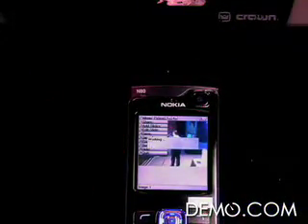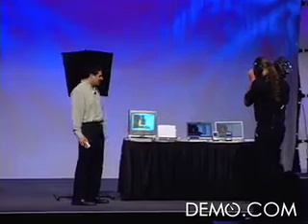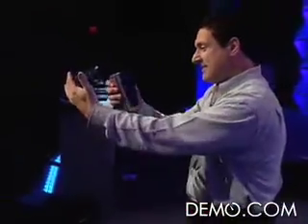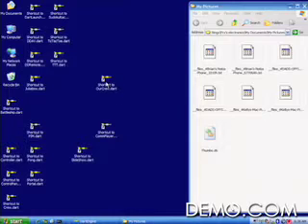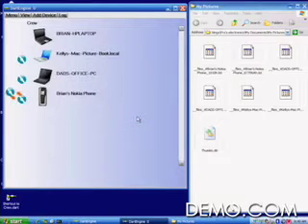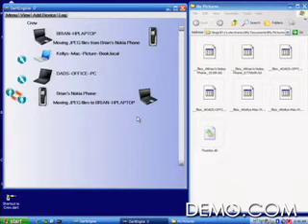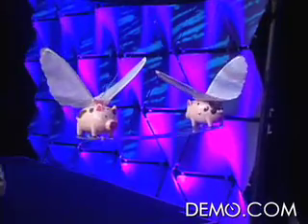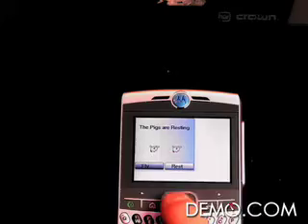Demo 07: DARTdevices Corp. - Dart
DART software makes ubiquitous interoperability practical across mobile phones, PCs, set-tops, consumer electronics and Internet servers. DART turns all such devices into one virtual device, so that anyone can introduce new application, devices and services that play well with existing devices without installing new software or drivers and without the need to coordinate with device manufacturers. DART also introduces powerful human relationship-based " Automagical Synchronization" and "SocialSecurity" features.